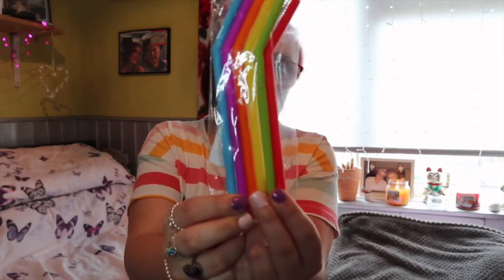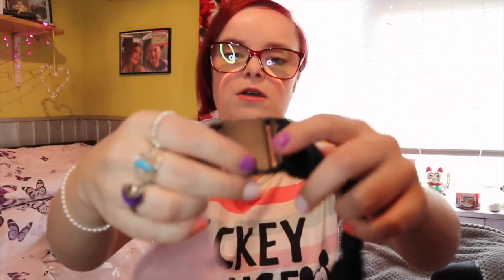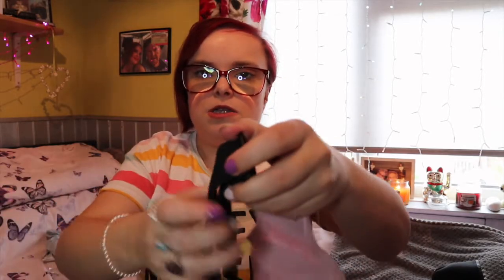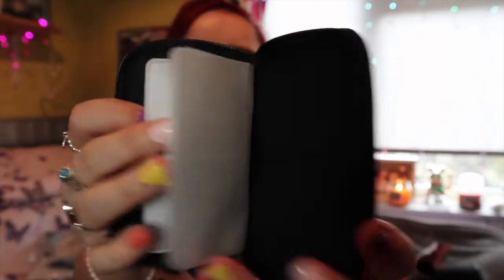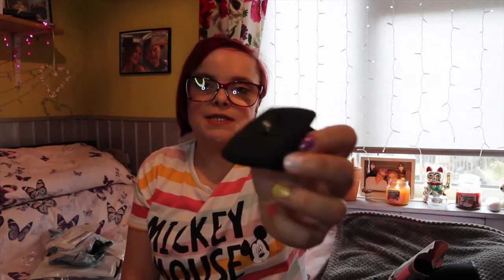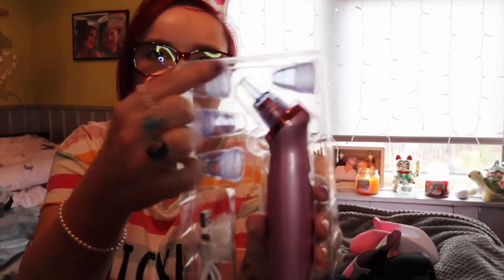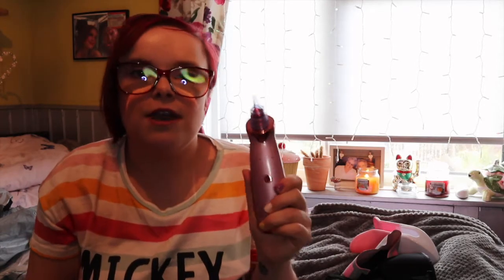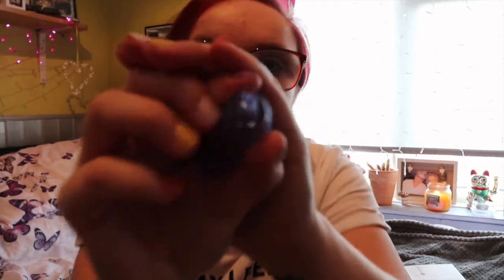Wish Haul Part 1